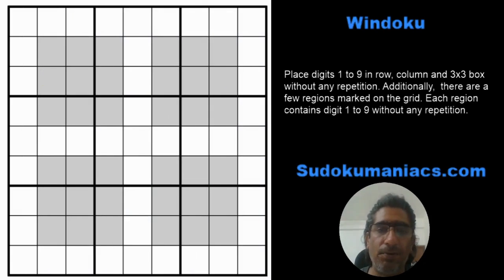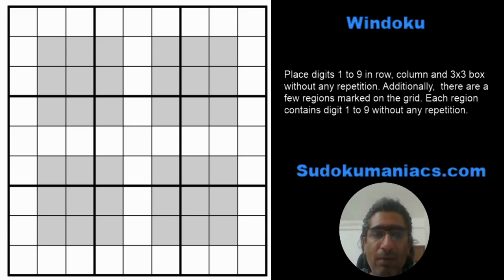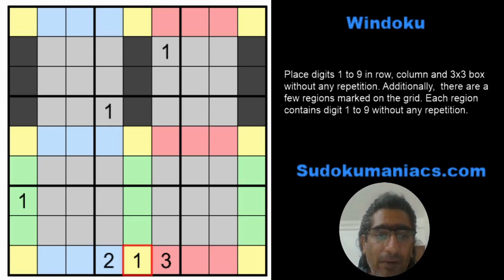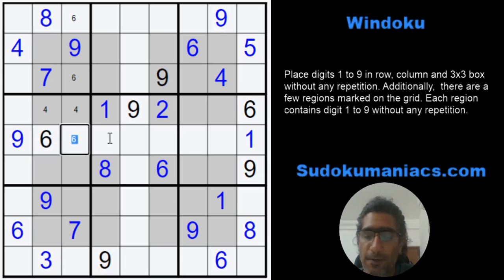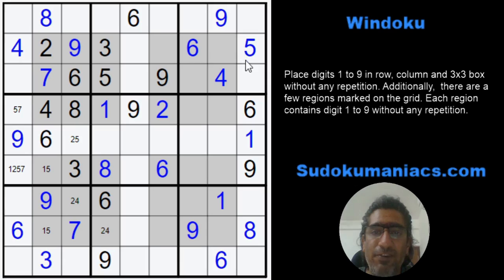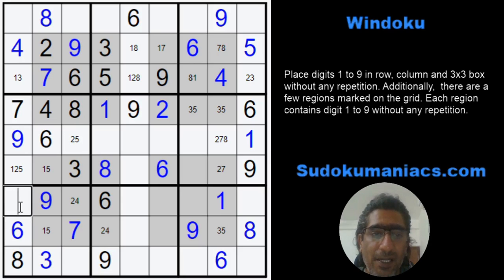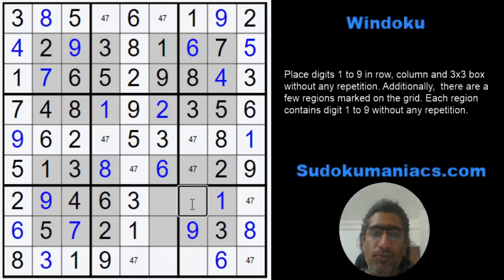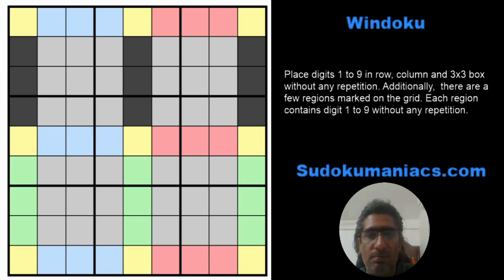Fastest way to solve a Windoku.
Now I have moved into the role of mentors where I teach sudoku to school children. We hope to spread the knowledge and awareness of sudoku and draw people to this amazing brain game.

This is a Windoku that was hosted on our website on Nov 20th 2020.